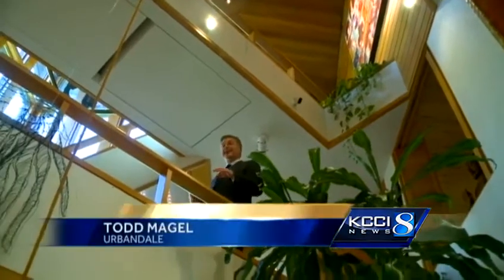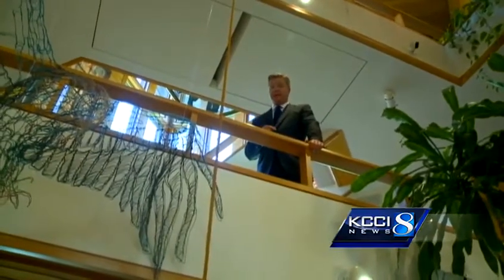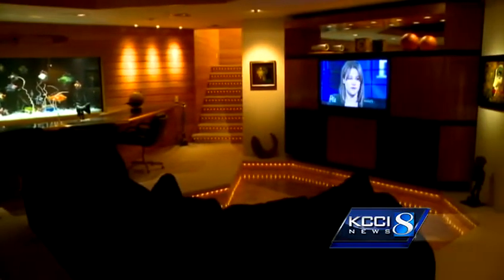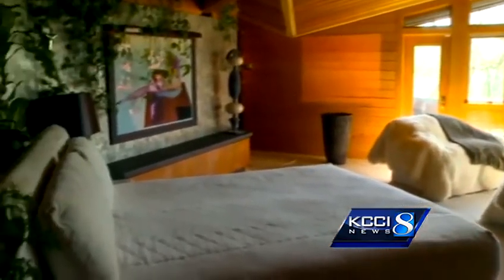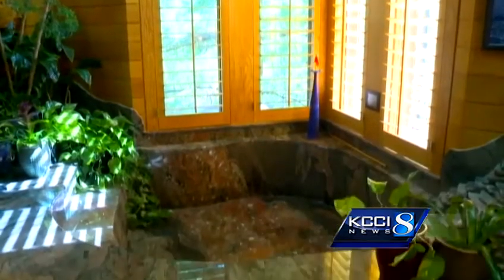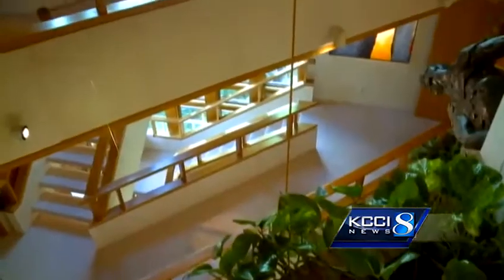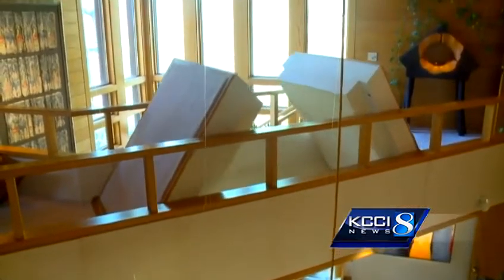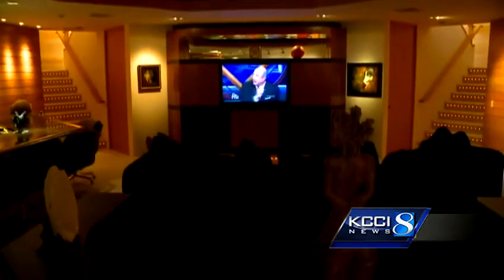Tour metro's most unique mansion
"It's not just a house, it's an experience."